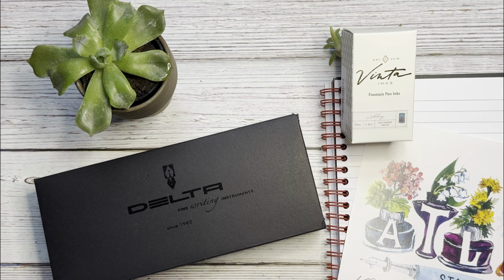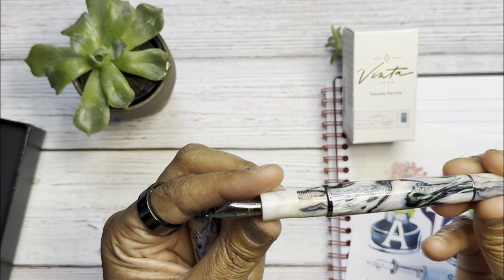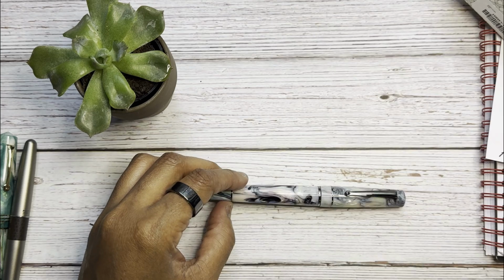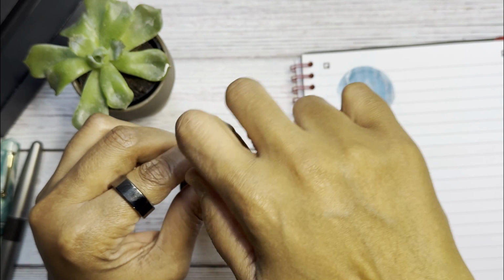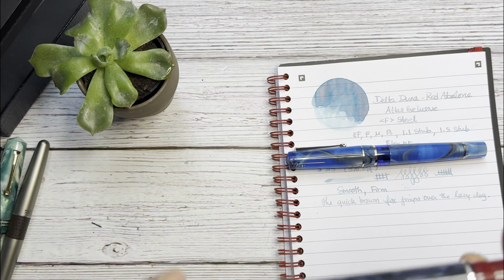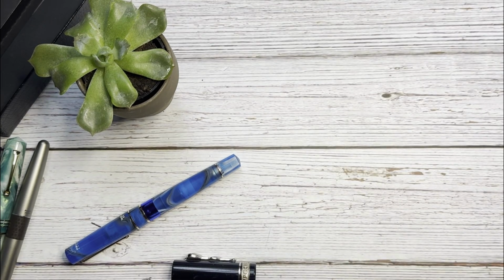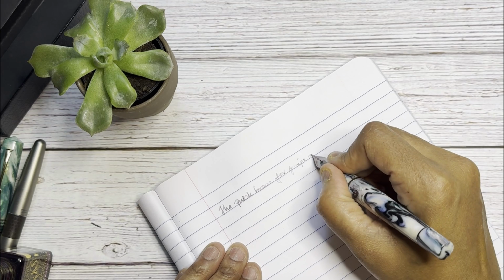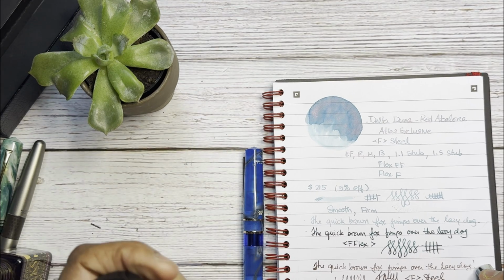Delta Duna Atlas Exclusive - Red Abalone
First impressions and inking of the Atlas Exclusive Delta Duna Fountain Pen with a Fine steel nib. In the video, I inked it with Vinta Lakbay...a light blue ink with pink sheen and shimmer. This is my 3rd Delta pen. All are modern Deltas and all write great.